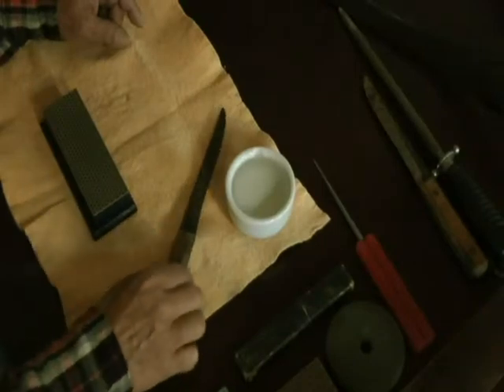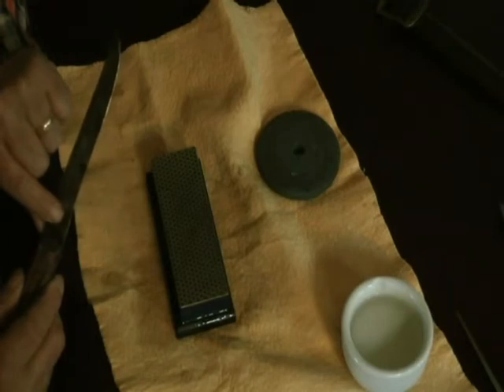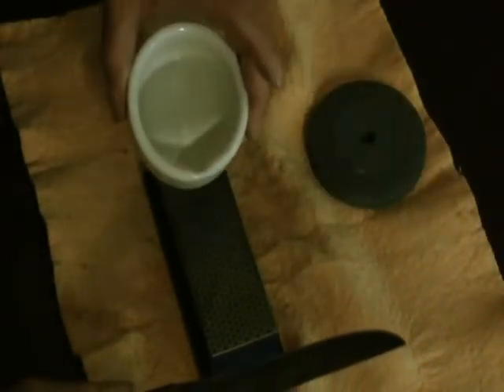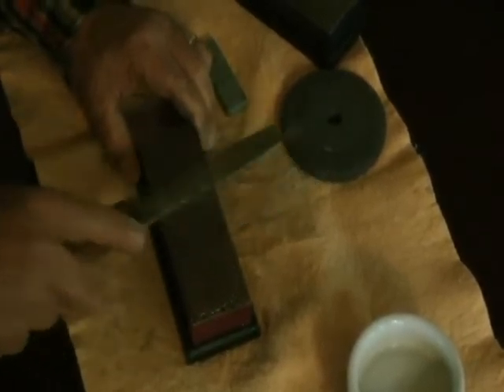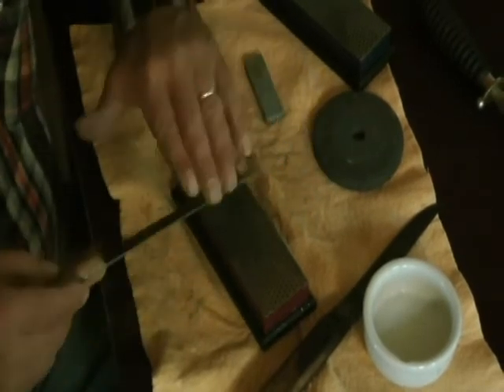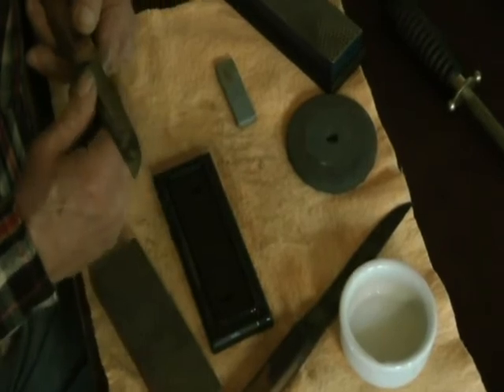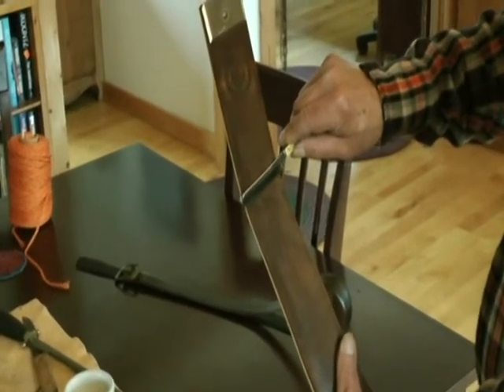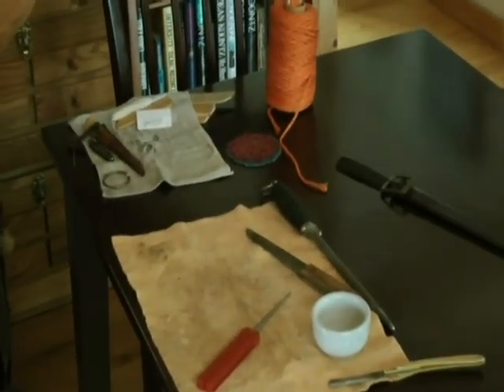KnifeSharpening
Sharpen your knives the old fashioned way.  Several methods demonstrated.